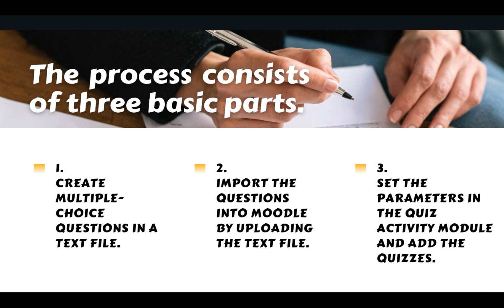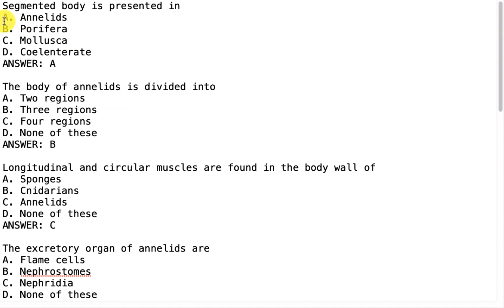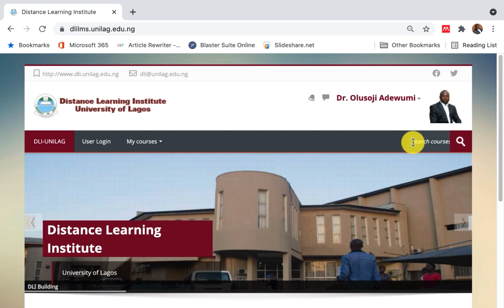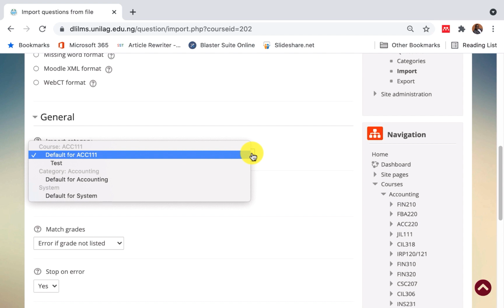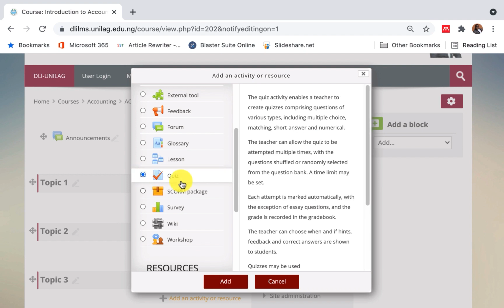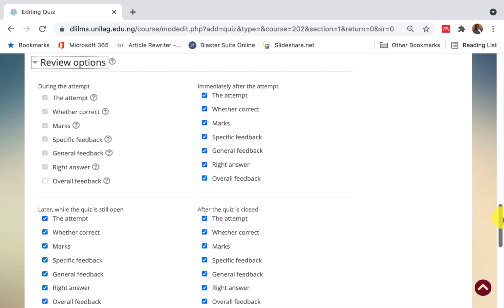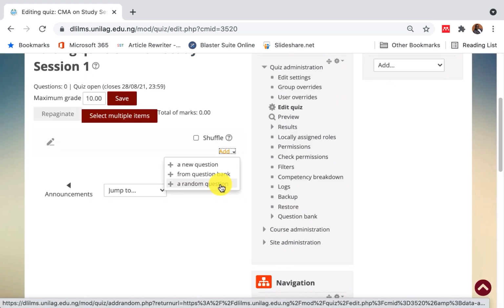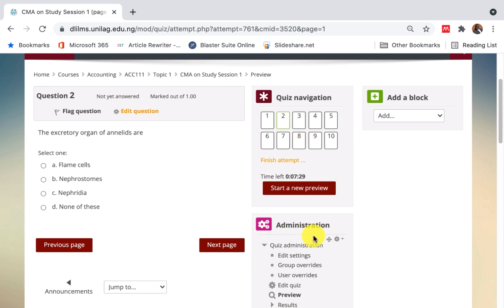Bulk Upload of Multiple Choice Questions in Moodle